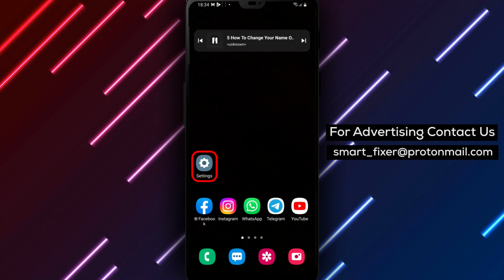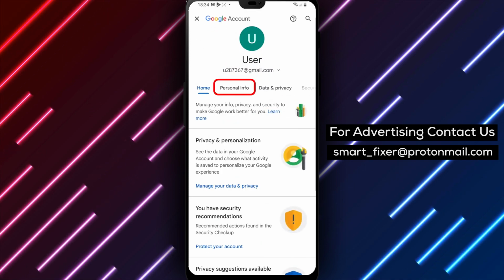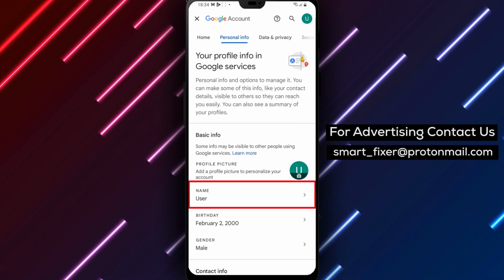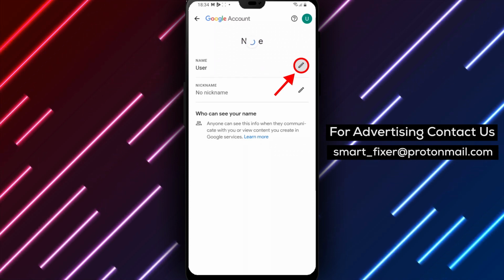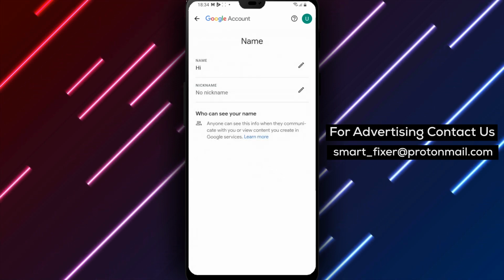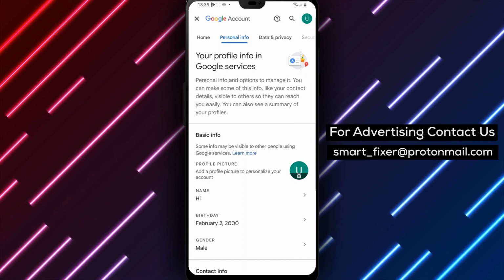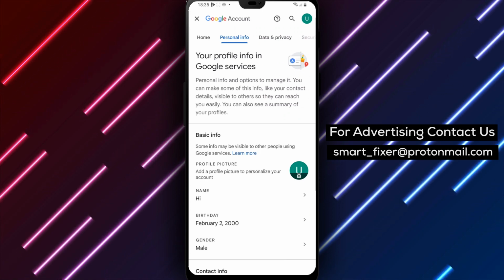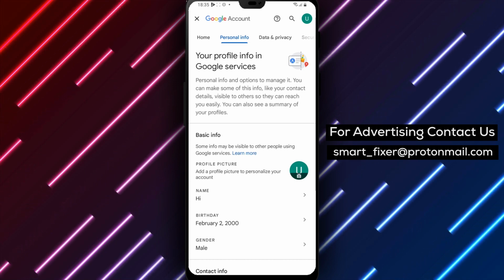How To Change Your Name On Gmail On Android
Learn how to change your name on Gmail using your Android device with this simple and easy-to-follow tutorial. Updating your name on Gmail can be helpful for personal or professional reasons, and it's a quick process. Follow these simple steps to change your name on your Gmail account:
1. Open your device's Settings app
2. Tap on "Google"
3. Select "Manage your Google Account"
4. Tap on "Personal info"
5. Select "Name"
6. Change your name to the correct name and tap "Save"
And that's it! Your Gmail account will now display your updated name. Note that it may take some time for the changes to be reflected in all areas of your account.
Keeping your personal information up to date is important, and changing your name on Gmail is a simple way to ensure that your information is accurate. In addition, updating your name on Gmail can also help with account security and verification.
With this tutorial, you'll be able to update your name on your Gmail account in just a few simple steps. So, make sure your personal information is up to date and follow these steps to change your name on Gmail today!